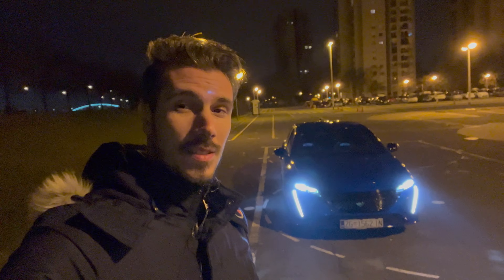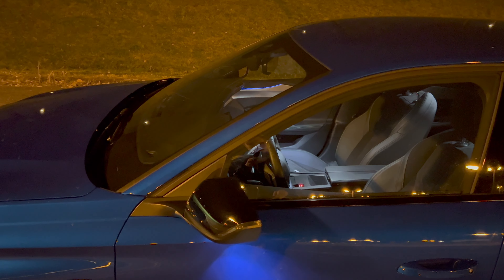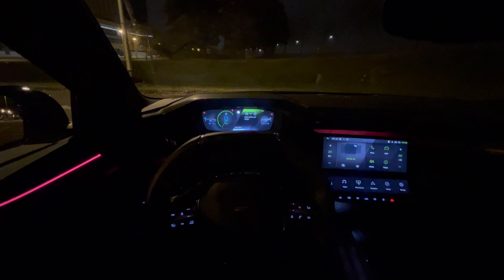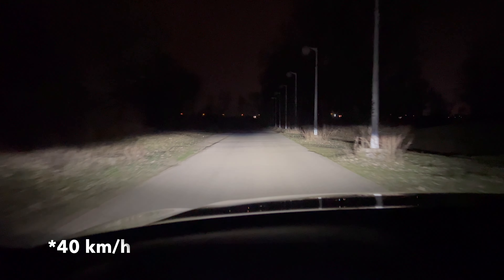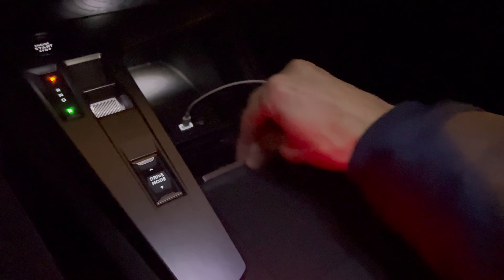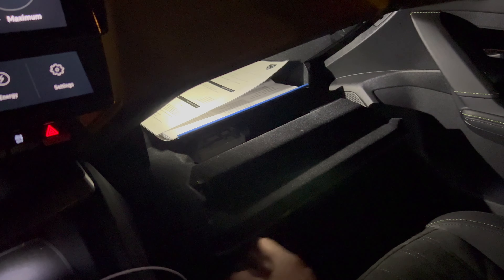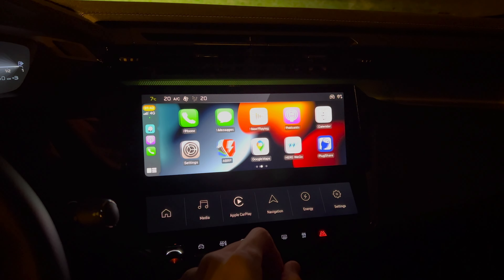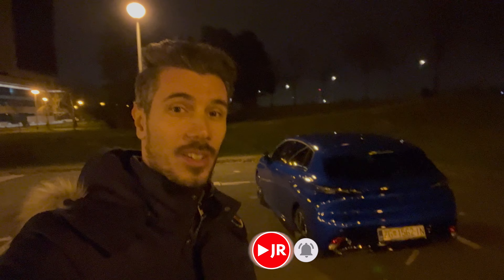Peugeot 308 GT 2022 - Night Review in 4K | Exterior - Interior, Ambient Lights & Matrix headlights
Test car: Peugeot 308 GT 2022 Hybrid (PHEV)

Price: 42.200 €